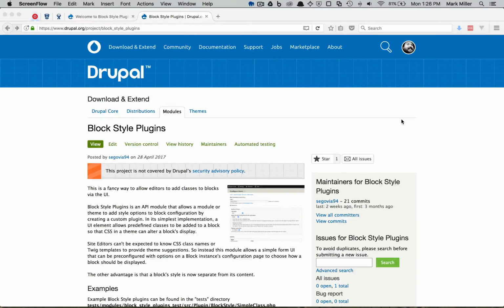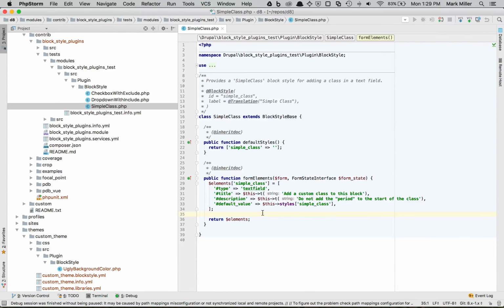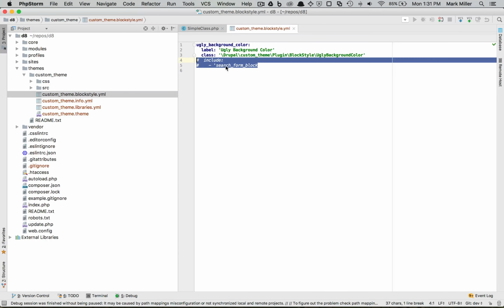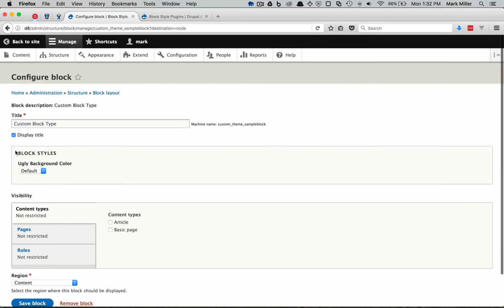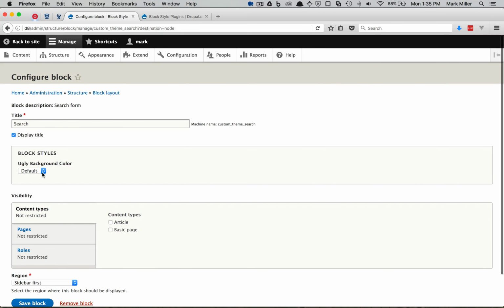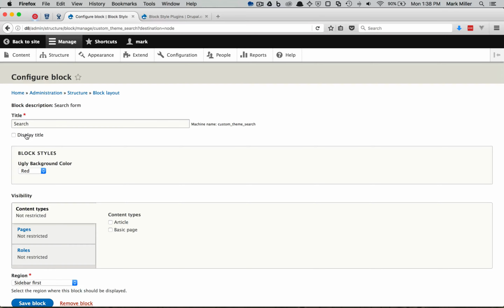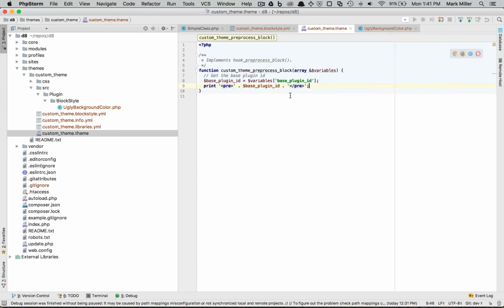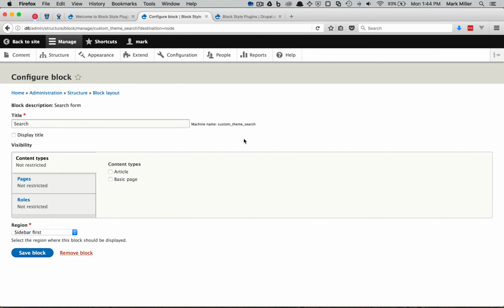Block Style Plugins - Drupal 8 module tutorial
UPDATE: form fields can now be entirely added via the yaml file so that a themer never needs to create a PHP file.

UPDATE: defaultStyles and formElements have been deprecated. You should use defaultConfiguration and buildConfigurationForm instead.

The Block Style Plugins module allows developers and themers to create form elements for applying block-specific styles. This allows day-to-day editors the opportunity to change a block's appearance without needing to know CSS.

0:30 - Example plugins in /tests directory
1:56 - Defining plugins in a Theme
5:08 - Restricting styles to specific blocks with "include"
6:13 - Using Drupal's Form API to add conditional style options
8:14 - How to discover a block's Base Plugin ID
9:10 - Including only a specific custom Block Content type
9:44 - Excluding styles from specific blocks with "exclude"